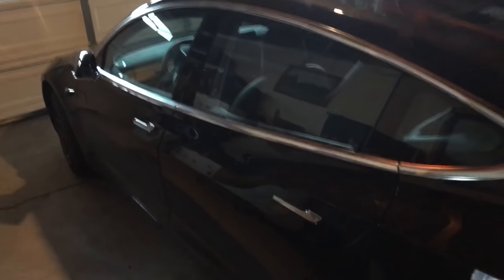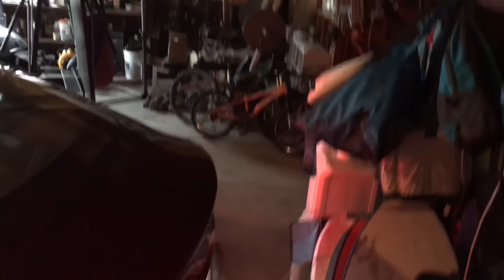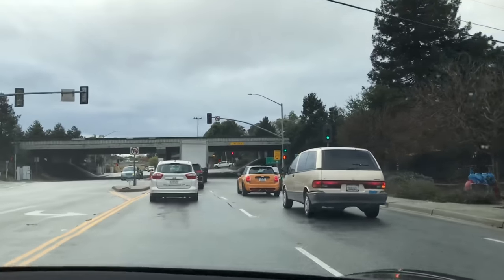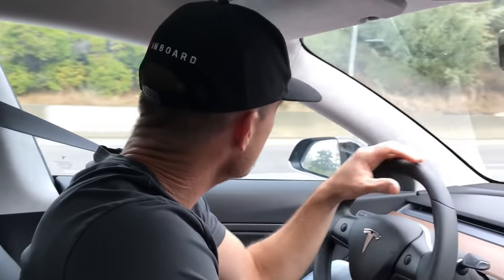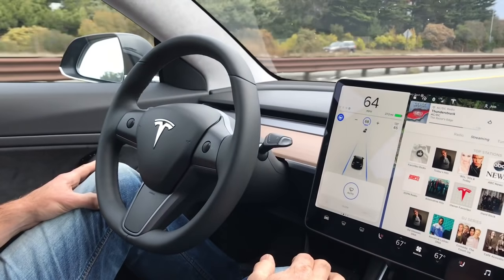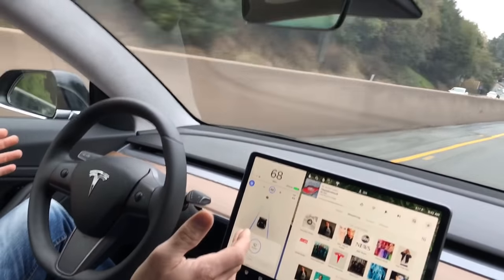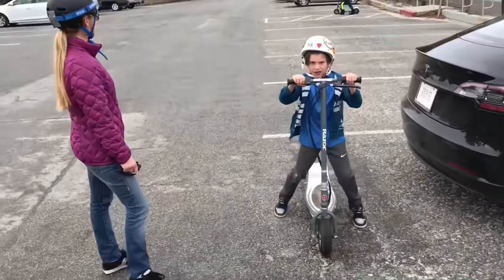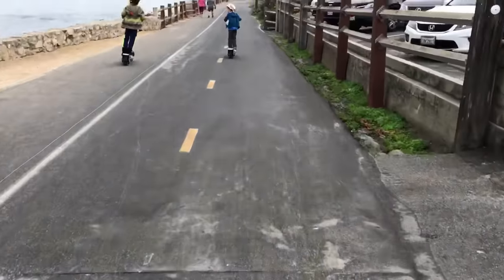Tesla Model 3 - auto wipers, auto pilot, auto road trip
Packed the inboards and the kids in the car for a quick trip to Monterey.